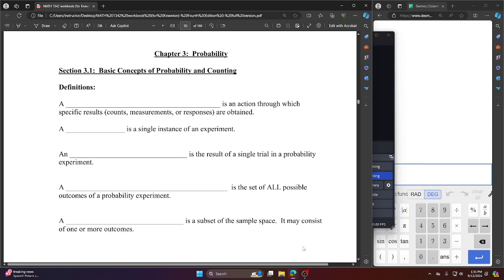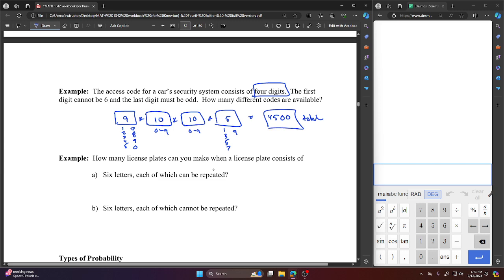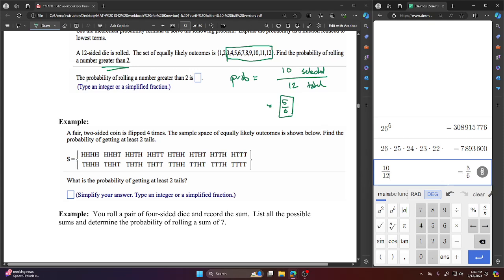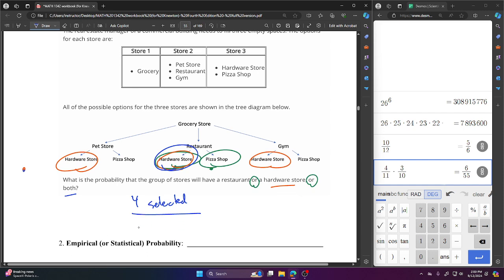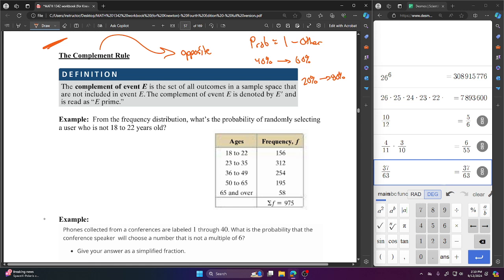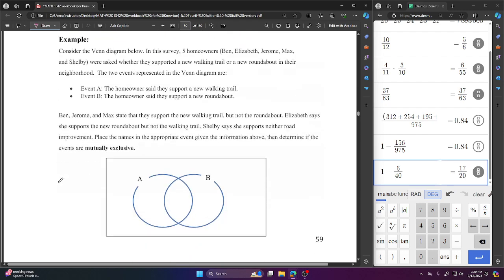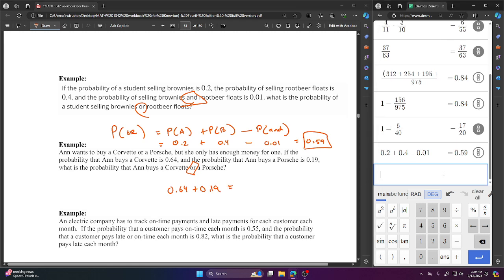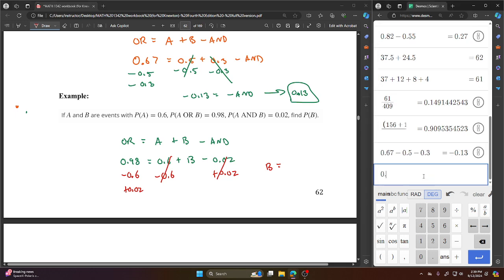Stats Lecture 9/12/24